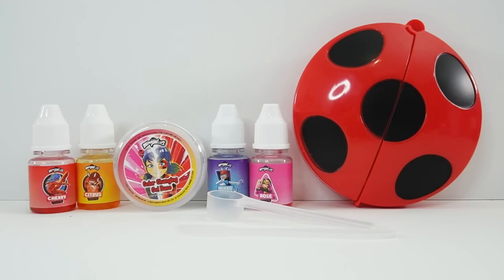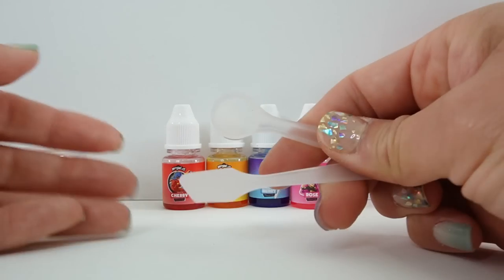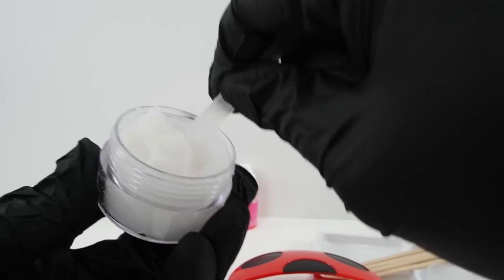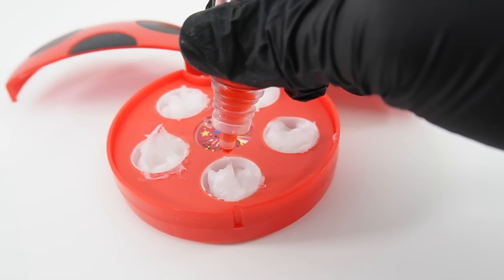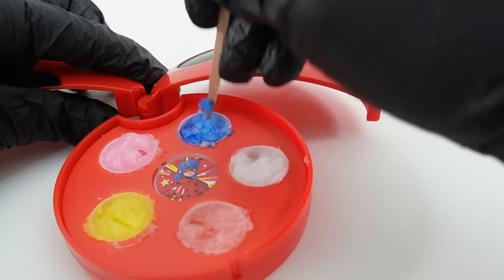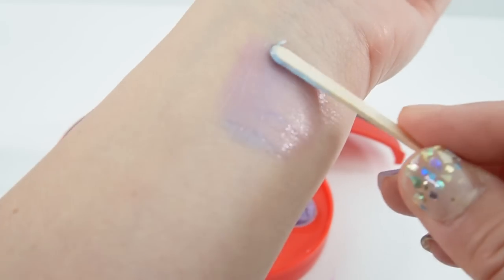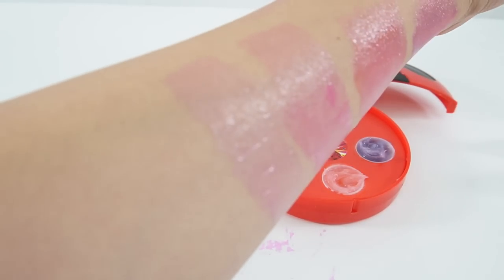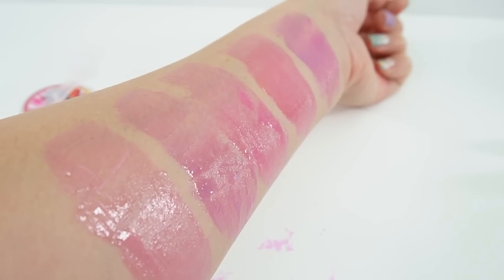DIY Miraculous Ladybug Color Changing Lip Balm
Let's make color changing lip balm featuring Miraculous Ladybug. This fun kit comes with 4 different colors and flavors to mix and match. This lip gloss making kit lets you mix & match berry blue, cherry red, citrus orange, and rose pink. Make 5 different lip balms inside the Ladybug yoyo compact.

DIY Custom Supplies